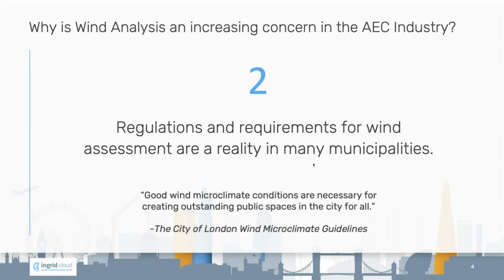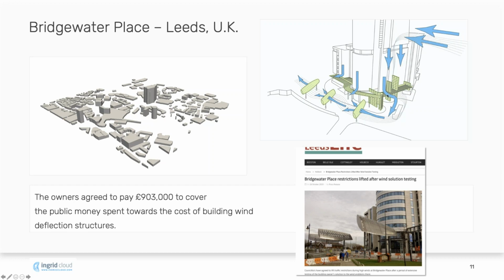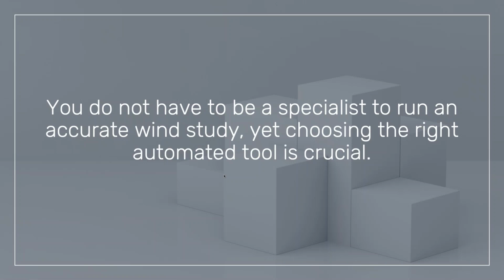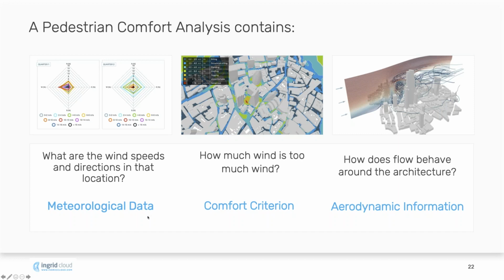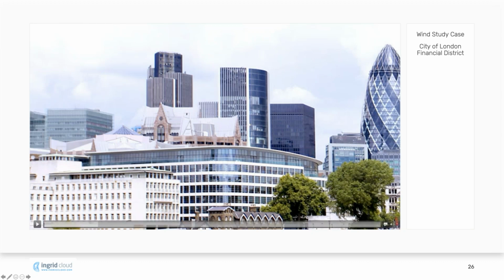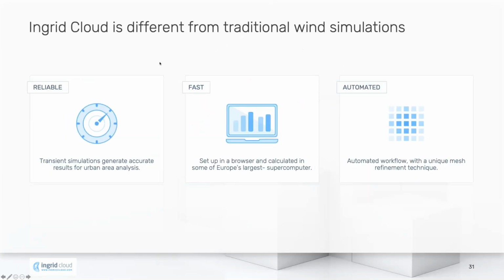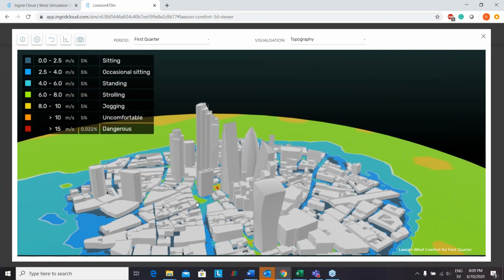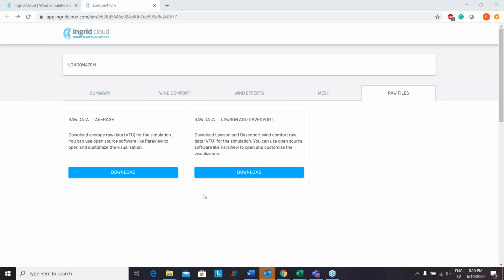Assessing pedestrian wind comfort explained: what every architect & urban designer should know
1.How to accurately assess pedestrian wind comfort using Computational Fluid Dynamics.

2. The basic parameters for conducting a Wind Comfort Study.

3. What every architect and urban designer should know about wind simulations.